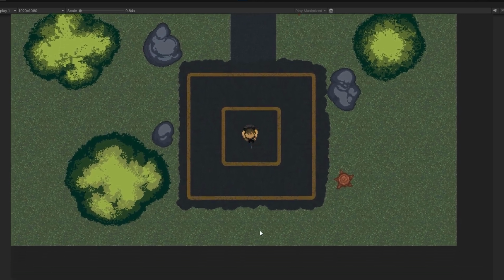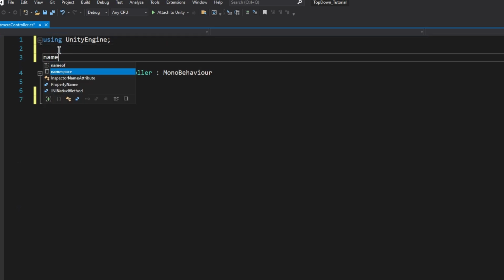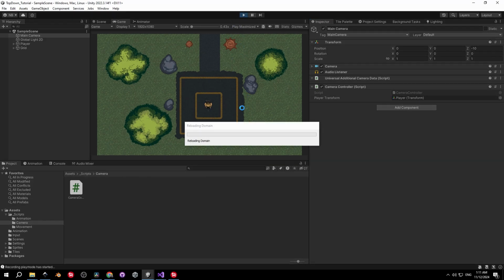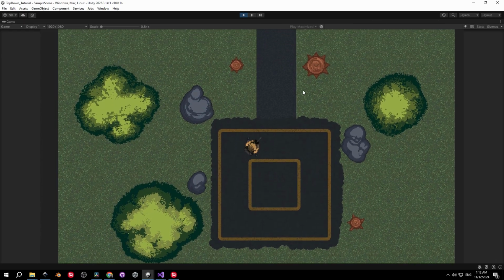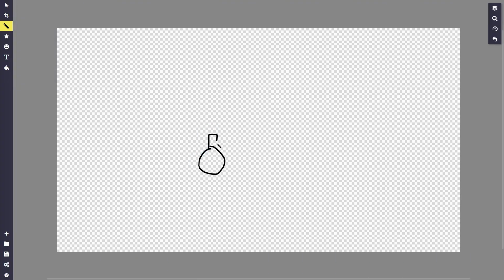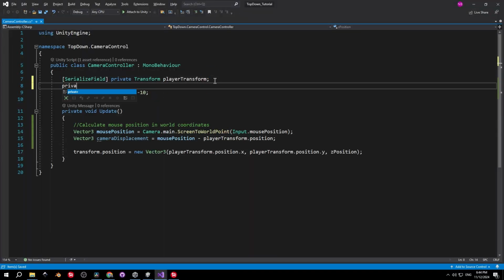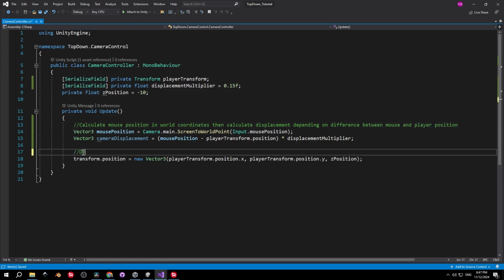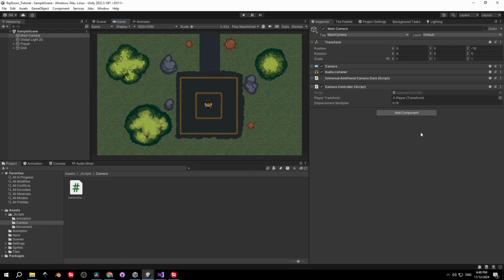Making a TOP DOWN SHOOTER in Unity - #4 CAMERA CONTROLLER 🎥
In this episode we're going to learn how to create a camera controller in our top down 2D shooter that will point the camera in the direction where the player is aiming!

Chapters:
0:00 Intro
0:07 Make the camera follow the player
2:22 Determining the mouse position
3:15 Adding displacement to simulate aiming
5:03 Result
5:37 Outro